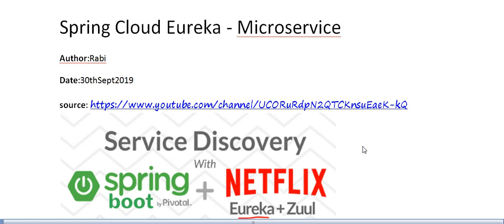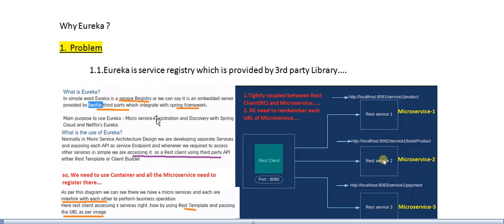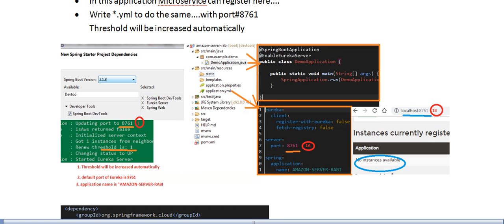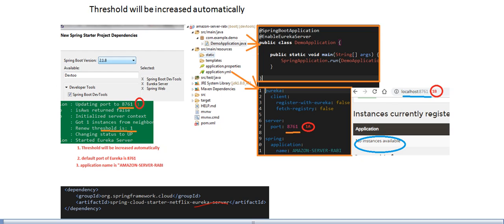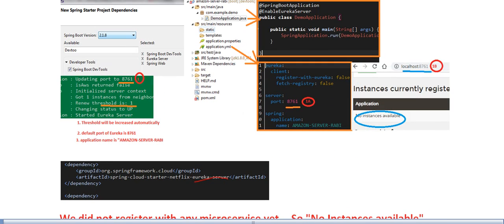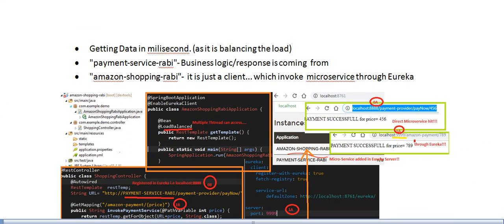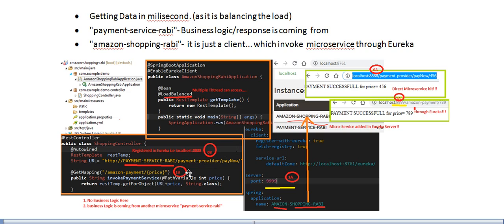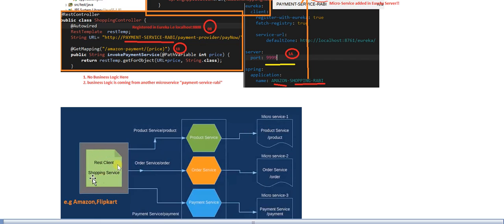Microservice communication using Spring cloud and Eureka XIII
Instead of Remembering all the URL. register Microservice with Eureka Server...
Register the 3 service ..
o Product Service
o Order Service
o Payment Service
We need to develop Customized Eureka Server.

. Create Application which will be acting as Eureka Server
• No business logic here..
• In this application Microservice can register here.
• Write *.yml to do the same. with port#8761
Threshold will be increased automatically

We did not register with any microservice yet. So "No Instances available"
4. Create simple Microservice(Payment-service-Rabi)  and Register in Eureka (Amazon-server-Rabi)

Microservice i.e "PAYMENT-SERVICE-RABI" Registered in Eureka Server!
5. Another Microservice "Amazon-shopping-rabi"
A==Client="amazon-shopping-rabi"
B ==(Micro)Service="payment-Service-rabi"
A will invoke B through Eureka Server...